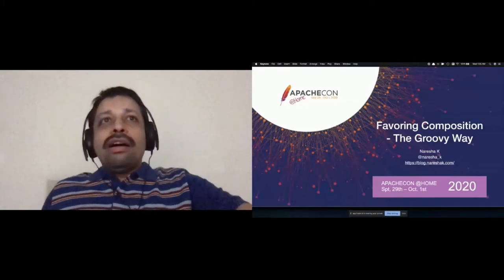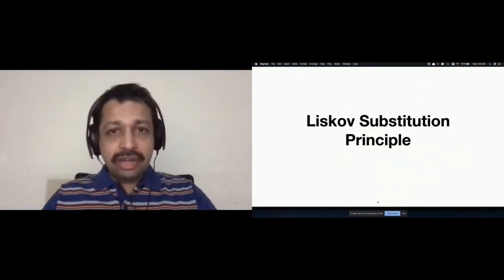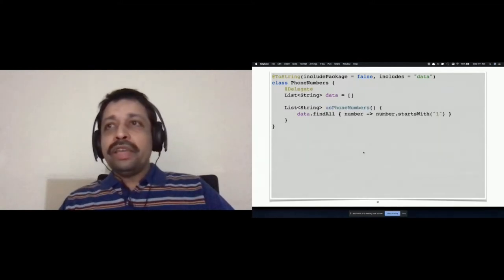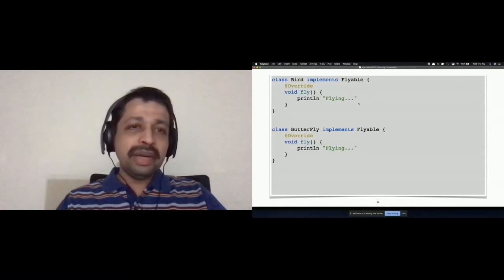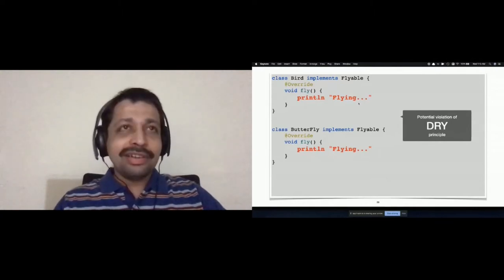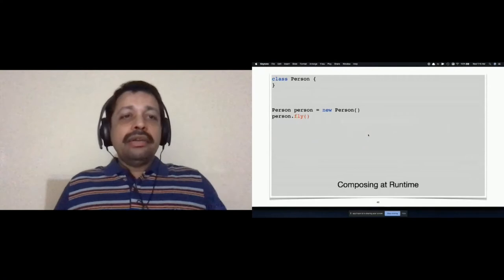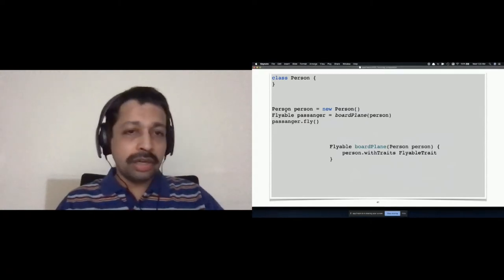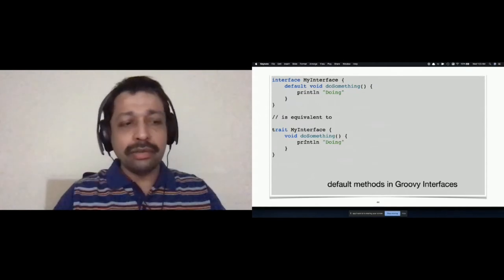Favouring Composition - The Groovy Way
Naresha K

Most developers I met agree that composition is better than inheritance. However, in most codebases, we see the use of inheritance where composition would have been a better design choice. Then why are the Java developers falling into this trap? It is easy to implement inheritance over composition, Isn’t it? But we end up paying for the consequences in terms of reduced maintainability. Can language offer anything for the developers to implement compositions? In this presentation, I walk you through what Groovy has to offer to make sure implementing composition is as easy as inheritance, if not simpler. I dive into three techniques for applying compositions in your Groovy applications. We start with the technique of delegation and see how easy it is to implement compositions. We uncover the limitations of this technique and introduce traits. After walking through plenty of code examples covering various aspects of using traits, we briefly touch upon functional composition, since Groovy also supports functional programming.

Naresha works as Developer, Technical Excellence Coach and Cloud Transformation Catalyst. He works with the developers to improve their professional practices to get better at developing maintainable applications that continuously deliver business value. He also helps teams to architect solutions for the cloud and migrate applications to cloud platforms. He has been developing enterprise software for more than 13 years. TDD, Refactoring, Programming languages, Cloud architecture and Continuous Delivery are his current areas of interest. He is passionate about learning new technologies/ programming paradigms and applying them to solve business problems. Naresha is the founder organiser of Bangalore Groovy User Group. Naresha has been a speaker at several conferences including GR8 Conf EU, Functional Conf, GR8 Conf India, GIDS, Java2Days Bulgaria, Eclipse Summit, Selenium Conf, AWS Community Day, and FOSSCON India.